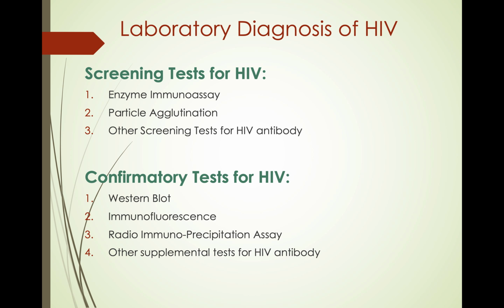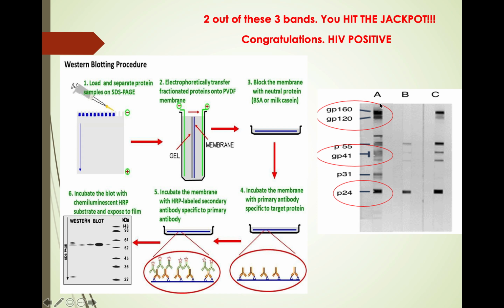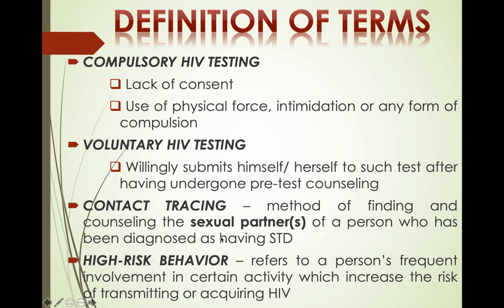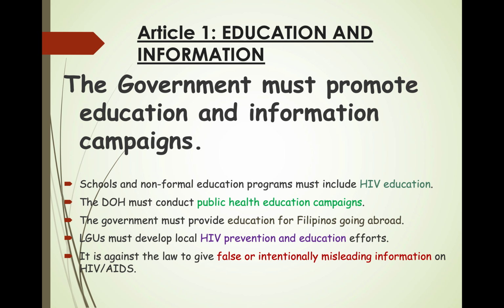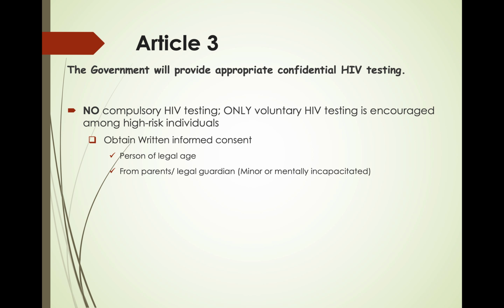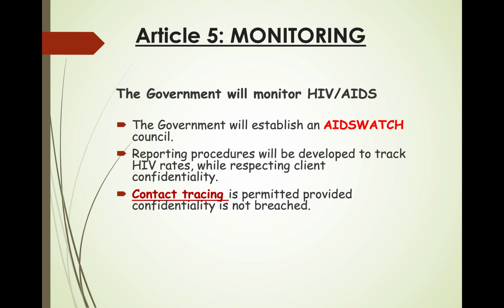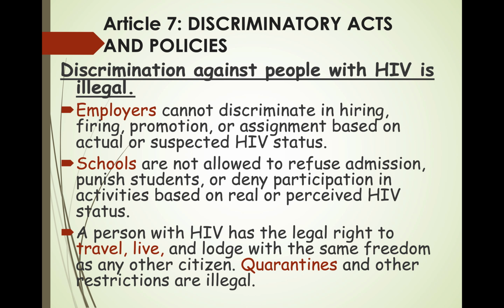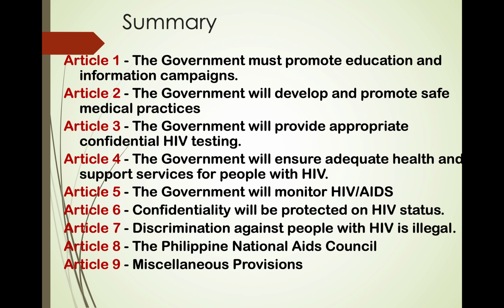RA008504 P2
Continuation of RA008504 P1.
Discussed in this video are the different articles included in RA008504.